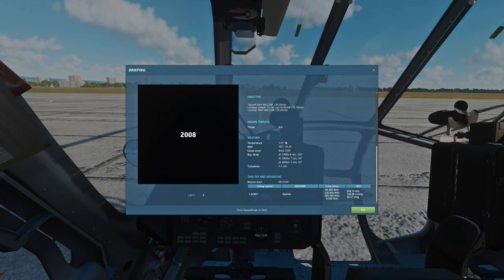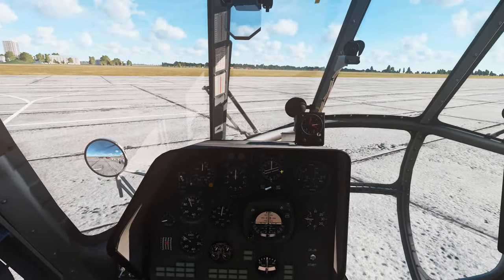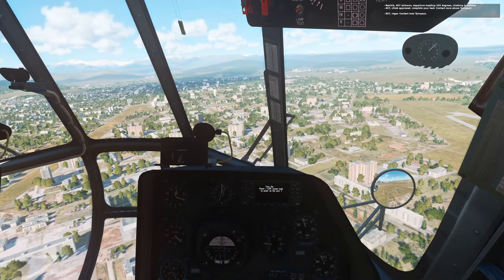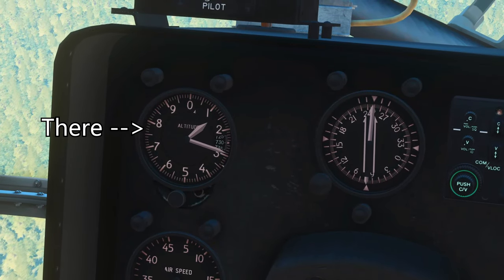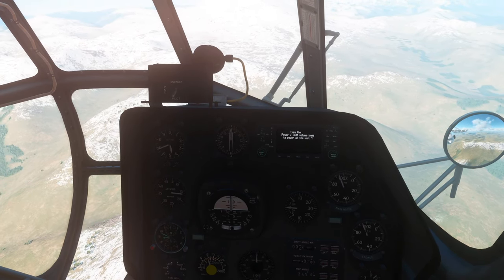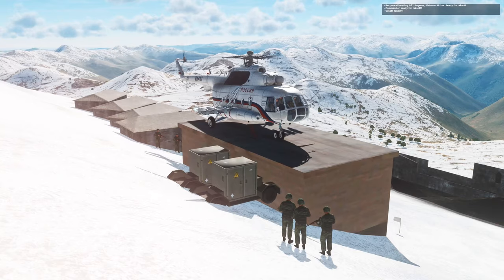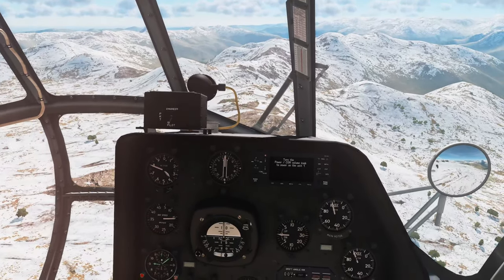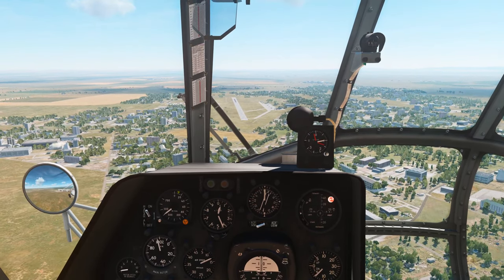DCS Mi-8: CREW Part One - Mission 01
This is the first mission of the "CREW Part One" campaign by Stone Sky. It is a 200km round trip to a tiny landing pad on Mount Elbrus.

So far I think this campaign is setting itself up to be quite challenging, with some fun characters!

I did not cut much out of this recording. Instead there are timestamps in the progress bar you can use to find what you want to see.

00:00:00 - Intro & Briefing
00:04:01 - Mission Start
00:08:00 - Setting ARK-9 Radio Nav
00:08:49 - Resume Startup
00:10:36 - Setting DISS-15 Doppler Nav
00:12:32 - Taxi to Runway
00:15:21 - Request Takeoff
00:16:37 - Wheels Up
00:18:52 - Departing Nalchik
00:20:18 - Multicrew Discussion
00:21:21 - Quiet Part
00:22:47 - Key Flight Instruments
00:24:38 - History of Mount Elbrus
00:27:38 - Getting Back On Course
00:28:57 - Quiet Part
00:30:40 - Half Way There
00:33:05 - Checkpoint
00:34:00 - Quiet Part
00:35:49 - Heater On
00:37:29 - Checkpoint
00:38:47 - Anti-Icing On
00:41:10 - White Smoke Visible
00:44:20 - Approach to Land
00:45:54 - Go Around
00:48:58 - Final Approach
00:50:58 - Overshoot and Correction
00:52:03 - Wheels Down
00:53:06 - Prep For Return Flight
00:56:00 - Takeoff
00:57:21 - Forgot Documents
00:58:52 - Adjust Heading
01:01:09 - Go Back
01:02:05 - Turn off Anti-Icing and Heater
01:03:48 - Quiet Part
01:04:15 - Turn Off Doppler Nav
01:04:37 - New Instructions for Landing
01:08:19 - Approach for Landing
01:09:58 - Wheels Down
01:10:39 - Mission Complete
01:11:20 - Minute of Silence / Shutdown

My Hardware:
- Saitek X-56 Throttle (2016)
- VKB Gunfighter MkIII + Modern Combat Pro Grip
- MFG Crosswind Pedals
- NaturalPoint TrackIR 5
- Blue Yeti